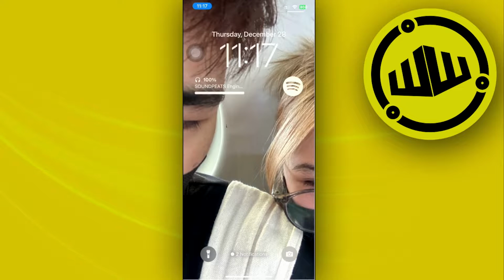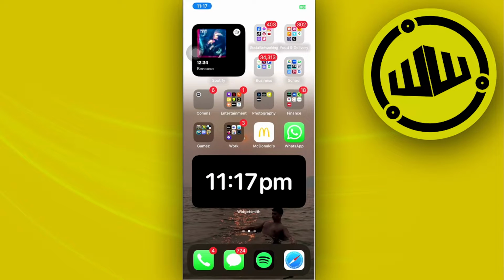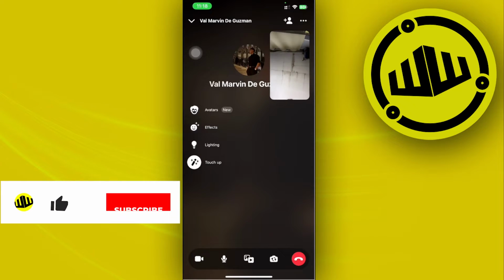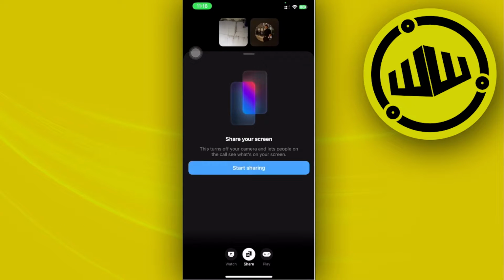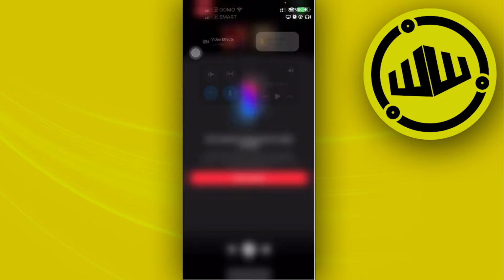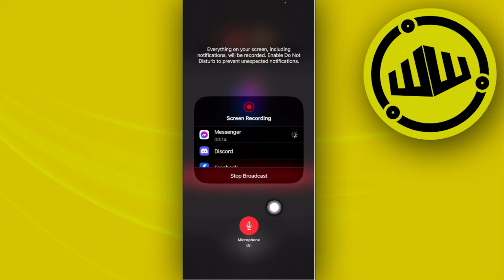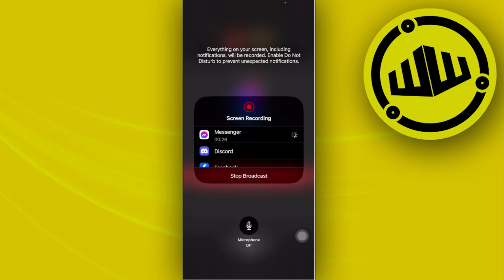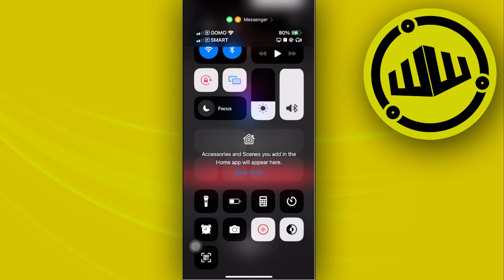How To Fix Screen Share No Sound On Messenger (2023)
In this video, you will learn how to fix messenger screen share no sound easily. Stay till the end of the video to find out how to fix share screen audio not working on messenger.

Did you learn how to fix messenger screen share sound not working?

Do you want to see another video about how to fix screen share sound problem on messenger?

Did you enjoy How To Fix Screen Share No Sound On Messenger (2023)?